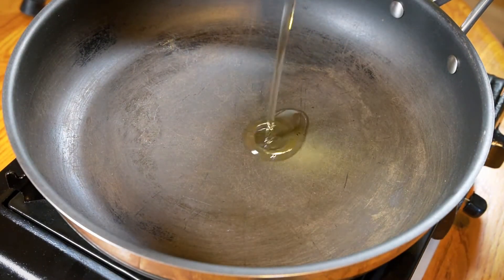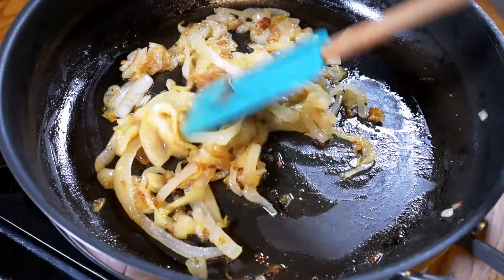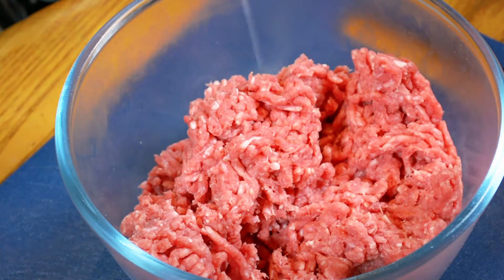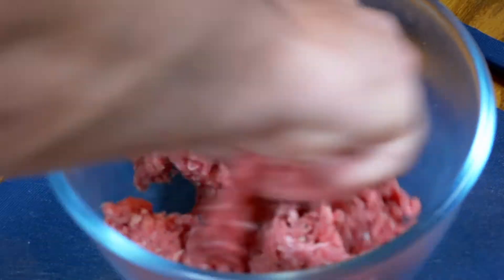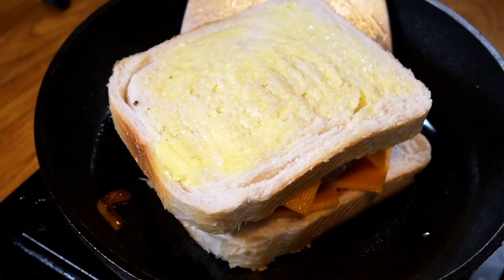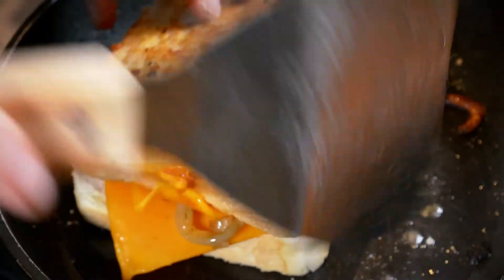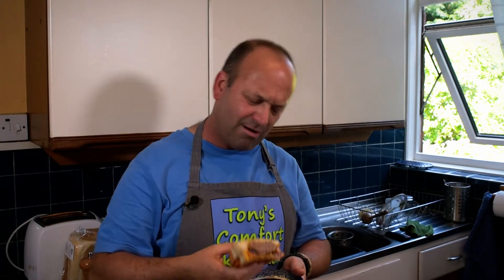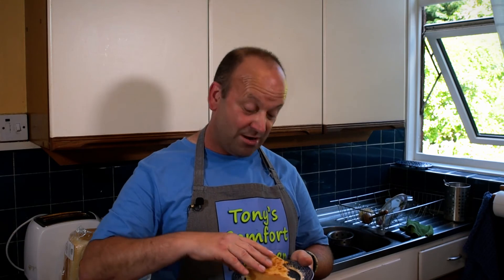Patty Melt Sandwich Recipe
This patty melt sandwich recipe goes along with my tuna melt video I made the other week. They are classic American sandwiches that as far as I can gather, were really popular in the 70's. They should remain popular as they are both simple to make and absolutely delicious. Enjoy 🙂

Ingredients for two sandwiches
1 onion sliced
knob of butter
2 tbsp veg oil
salt and pepper to taste
1/2 tsp garlic powder
350g minced beef
4 slices of tasty melty cheese (cheddar, red Leicester etc)
4 thick slices of white bread
butter to spread on the sliced bread

Chapters
0:00 Intro
1:26 Preparation and cooking
8:03 Tasting and outro